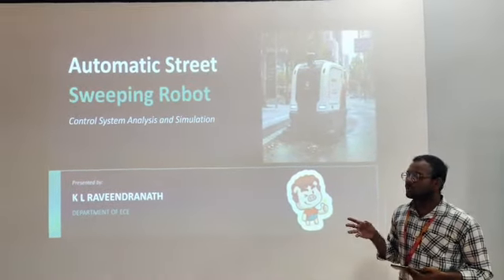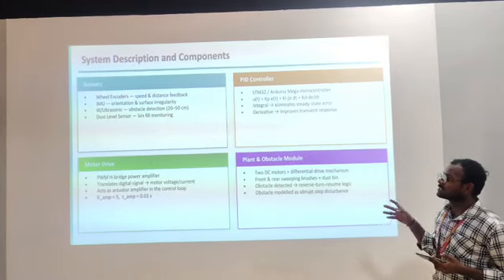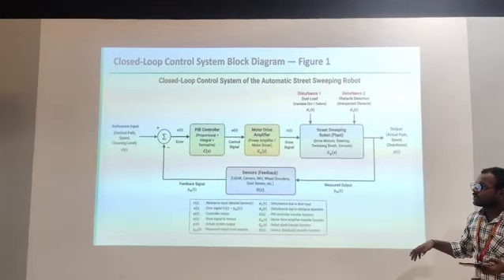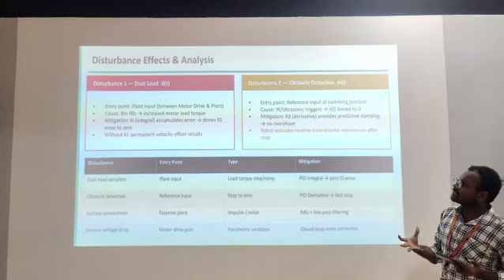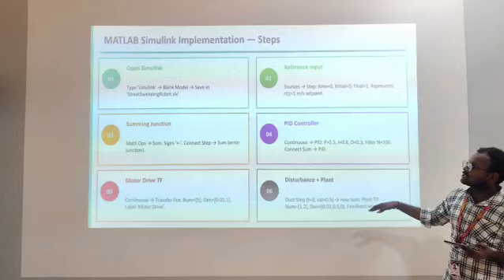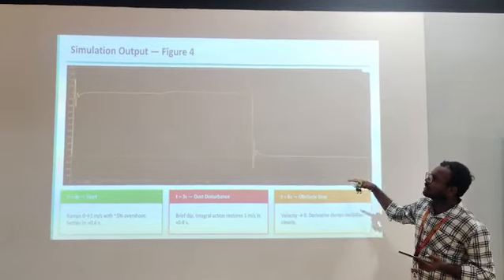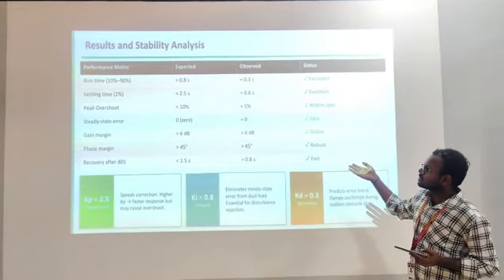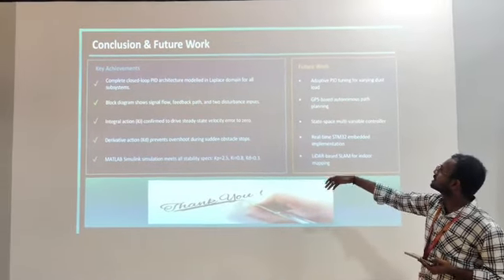AUTOMATIC STREET SWEEPING ROBOT - CONTROL SYSTEM ANALYSIS AND SIMULATION IN MATLAB